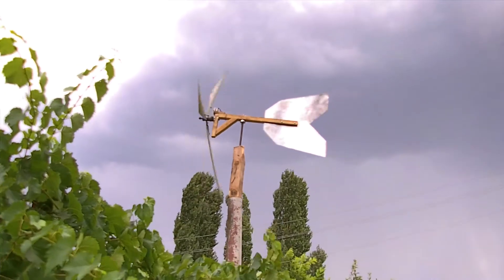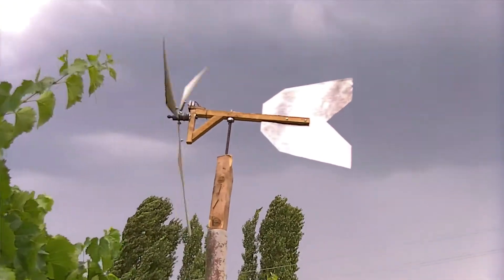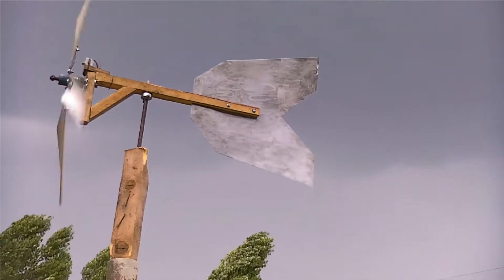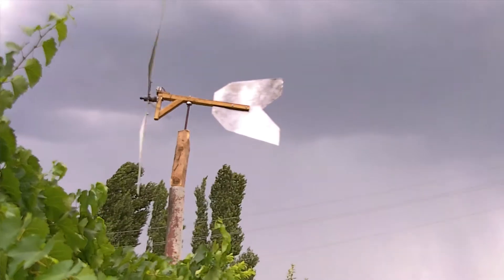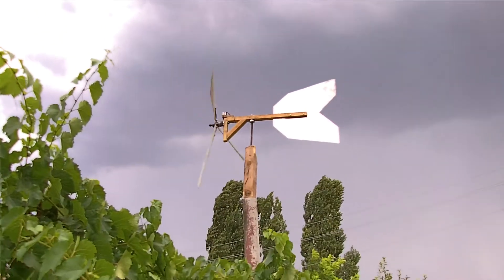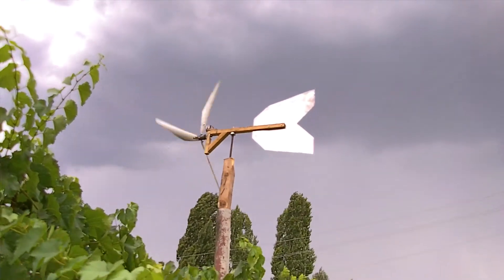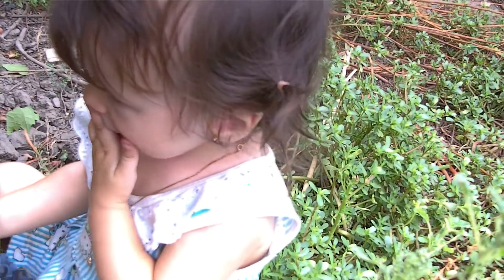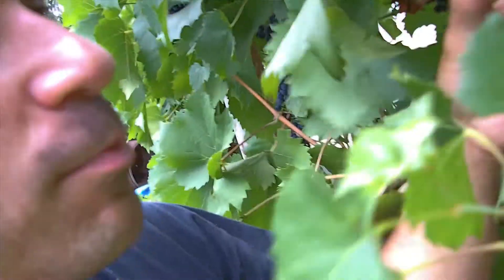HOME MADE WIND ELECTRIC TURBINE, MOTORCYCLE WHEEL HUB, PVC PIPE AND WOOD. IT WORKS !!!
On a boring DAY, I kept looking at youtube videos for cheap ways to harness electricity, so I started thinking of ways to make it to where I would spend very little money, I had some bicycle wheel hubs and motorcycle wheel hubs, I went with the motorcycle hub, a 4 inch pvc pipe that I had laying around and some pieces of wood, I bought the small generator at a flea market for 5 bucks, then I started building, the hardest part was getting the blades balanced so they would turn easy, once you got this down the rest is history and you have free energy. I have it  conected to 4 deep cycle batteries charged, I power a small tv, my fridge and 1 room, it saves me about 40 to 60 dollars per month.. it only cost me about 20 dollars to build.This is more like a trickle charger and not a continous source of power, more like a 48 hour back up to run my computer, a small tv and a couple of flourecent lights. Even with this small amount of power produced, I flip a small switch everyother day to use the batteries and it saves me that mutch , Im not trying to sell anything just to show that the concept works and that anyone can do this.